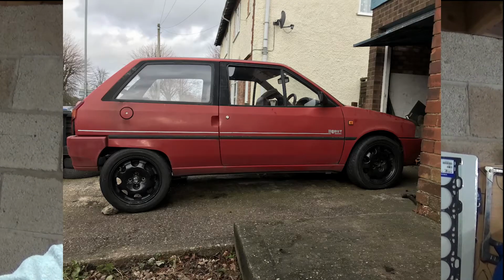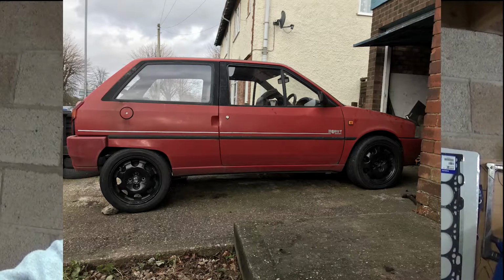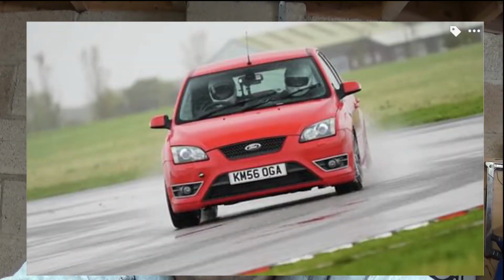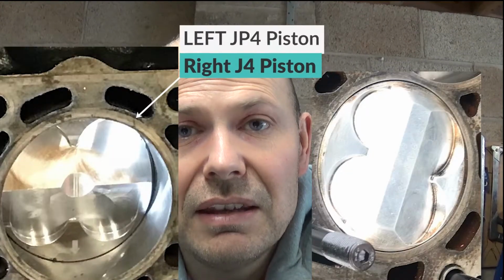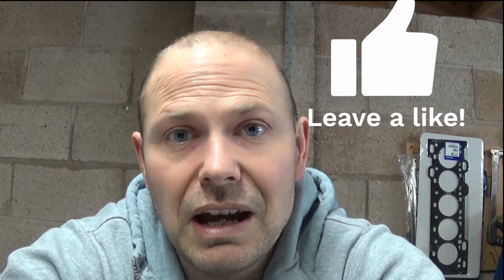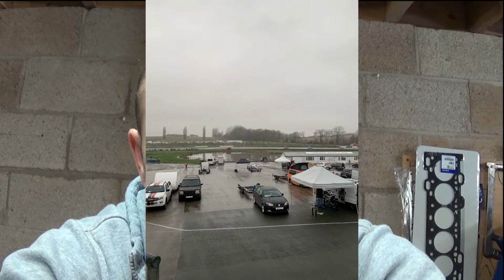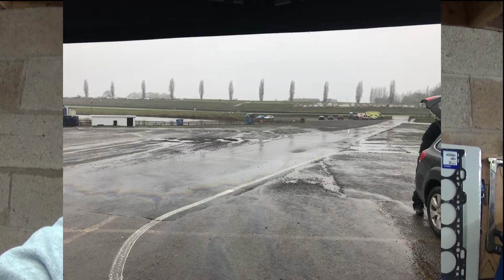Saxo VTS Swan Racing Roundup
Quick roundup of what happened after the rolling road session with the Saxo heading into the Plum pudding race day.